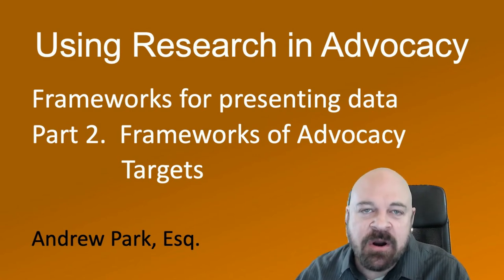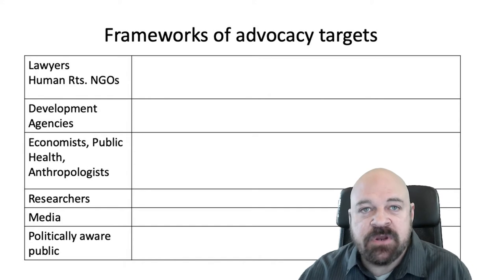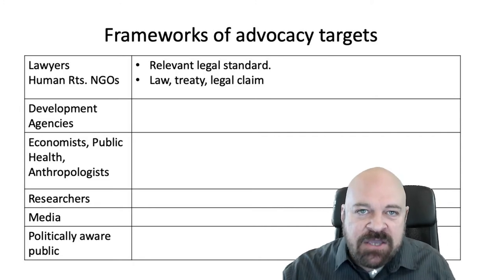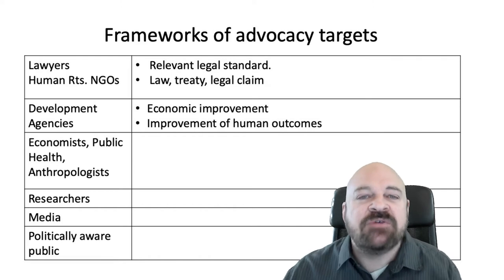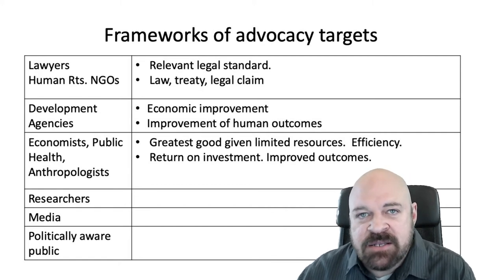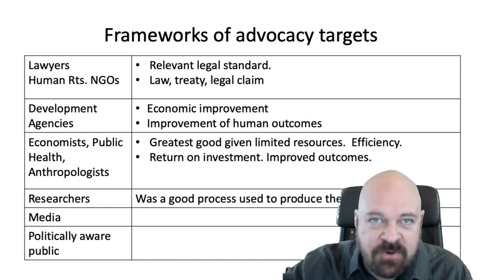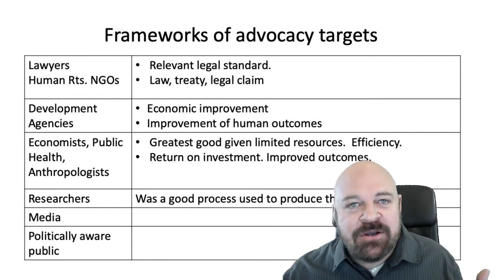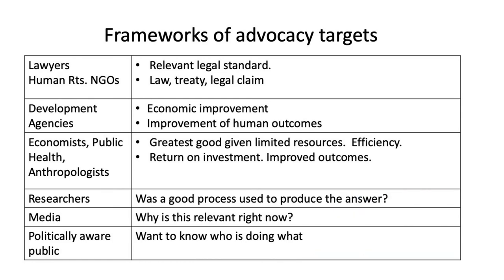8/12 Frameworks Pt. 2. Frmwrks of Advocacy Targets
This video is part of the video series
USING RESEARCH IN ADVOCACY
These videos provide suggestions to advocates using research and data in their advocacy.  The following is a list of all the videos in this series.
1. Publicity Checklist - Part 1. The list
2. Publicity Checklist – Part 2.  Examples
3. Sloganize your finding
4. Echo chamber advocacy
5. Executive Summary – Part. 1. What it is NOT
6. Executive Summary – Part. 1. Testing your executive summary
7. Using Frameworks to decide how to present research – Part. 1.  Each person has a framework
8. Using Frameworks to decide how to present research – Part. 2. Frameworks of Advocacy Targets
9. Using Frameworks to decide how to present research – Part. 3.  Choosing what to present
10. Using Frameworks to decide how to present research – Part. 4.  Connection to LGBTI people
11. Who is an expert? – Part 1. LGBTI people as experts
12. Who is an expert? – Part 2.  Using independent experts

The content of these videos was developed during a training I did for the RFSL Rainbow Academy.
Andrew Park, Esq.